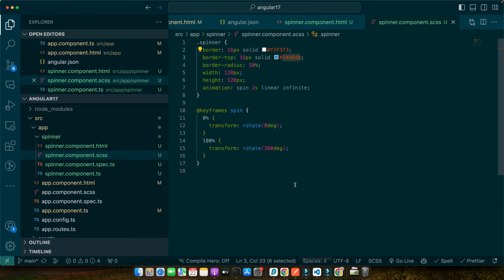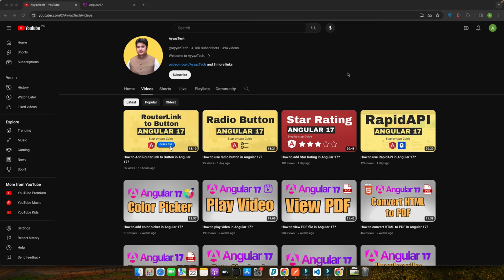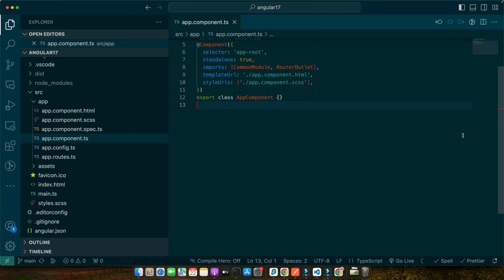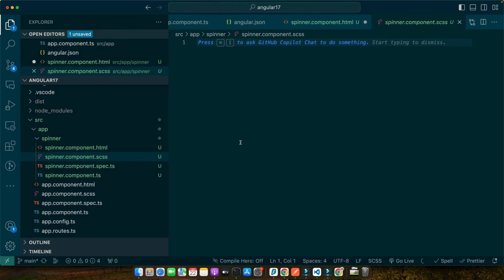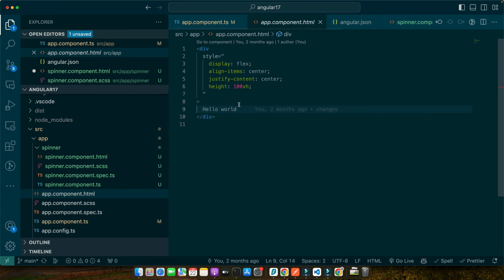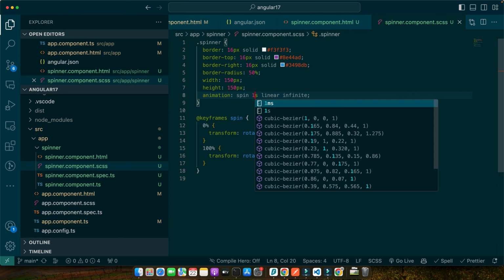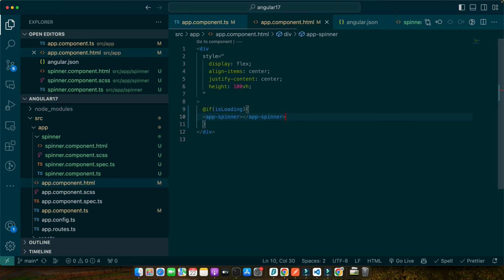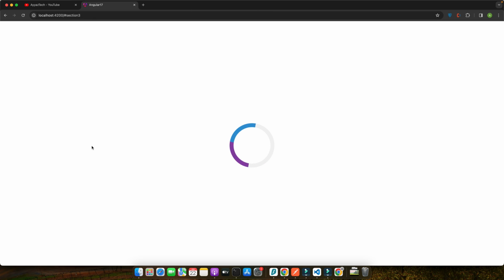How to show loading spinner in Angular 17?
Hostinger offers:
- Easy-to-use control panel
- 24/7 customer support
- 30-day money-back guarantee
- And more!

In this video, I demonstrated how to implement a loading spinner in Angular 17 to enhance user experience. I showed how to create a basic spinner, customize its appearance, control it dynamically based on data loading, and discussed the importance of spinners in improving user engagement.

Chapters:
00:00:00 - Introduction to loading spinners and their importance
00:02:30 - Setting up Angular 17 project
00:04:23 - Creating a basic spinner component
00:08:00 - Customizing spinner appearance and behavior
00:09:02 - Real-world case study on the impact of loading spinners
00:11:02 - Best practices for spinner implementation
00:12:03 - Testing and debugging spinners